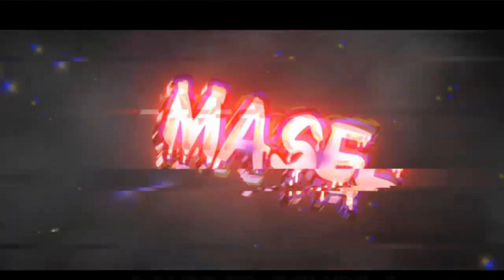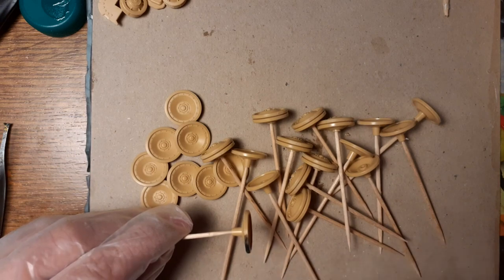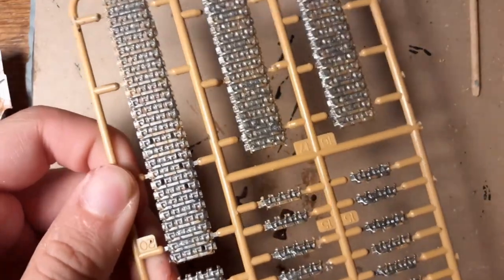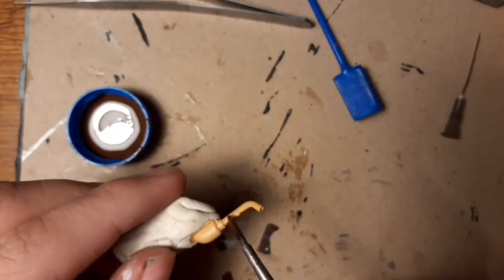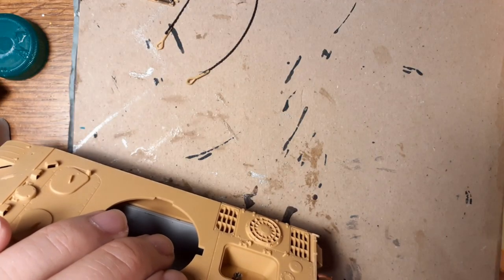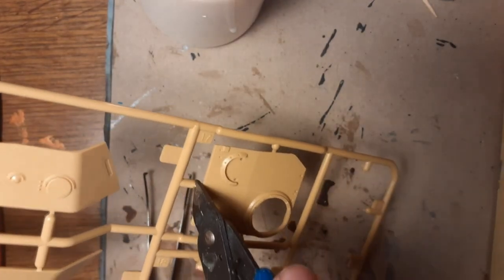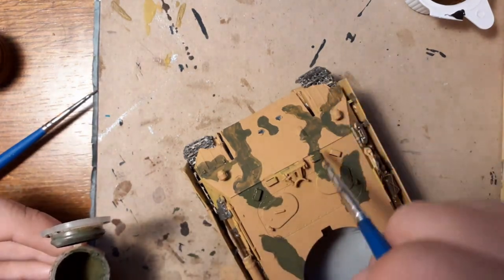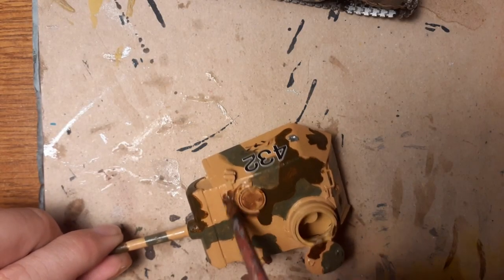Panther ausf D Tamiya 1/48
Happy christmas! In this video we will look at the kit from tamiya, it was my first model from tamiya and I was very happy with this model and its details, this video is released the day I have been on youtube for a year now I want to thank you very much for your support, I have I love you